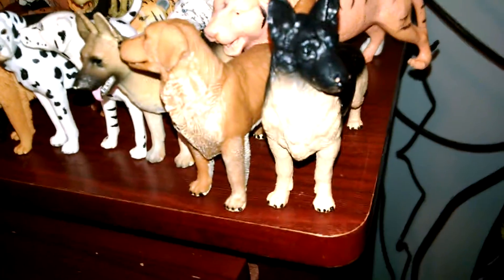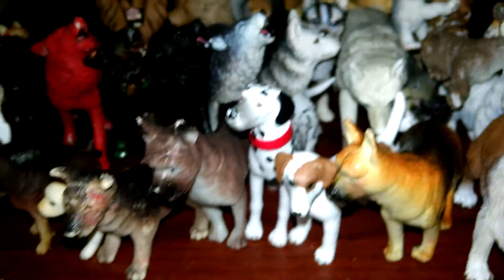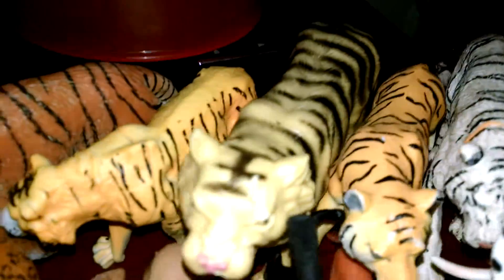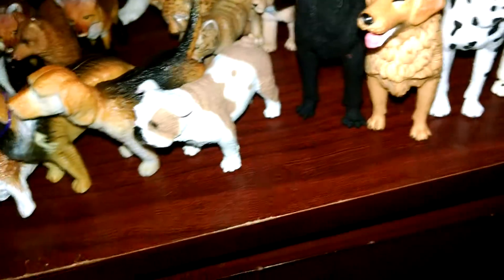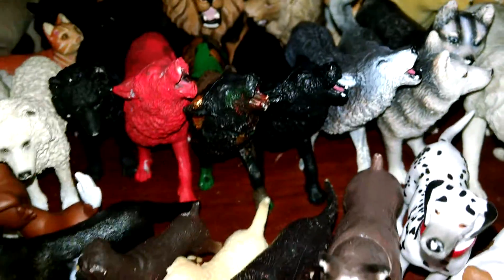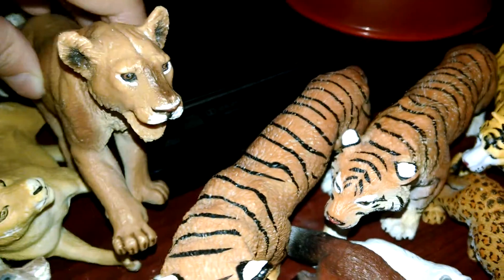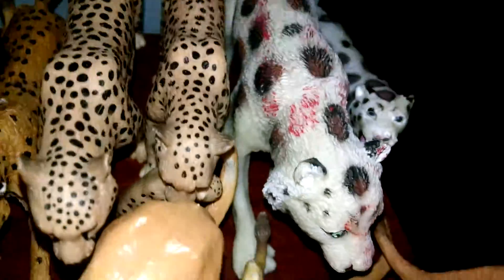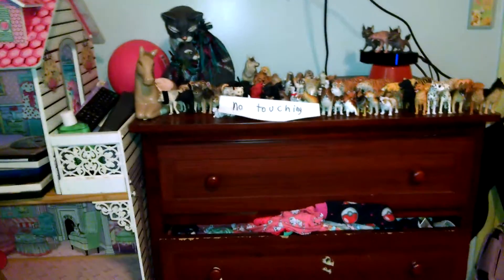My animal collection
Guys those two German Shepherd puppies the two girls I said they were golden retrievers they were German Shepherds sorry